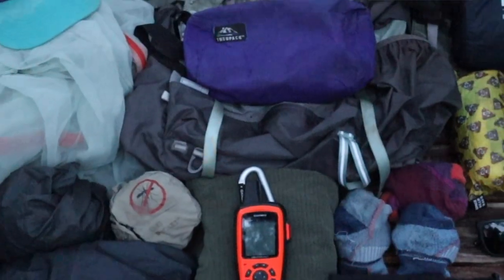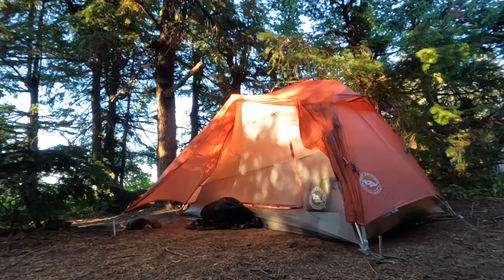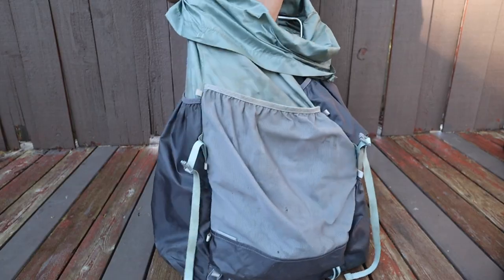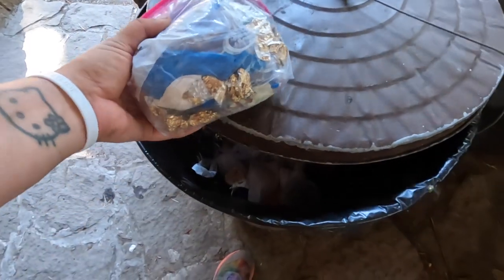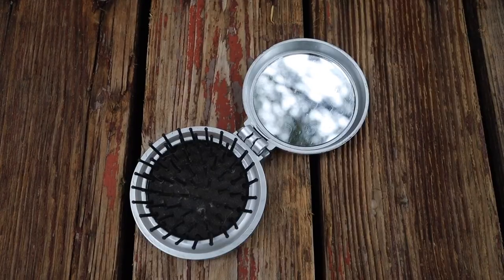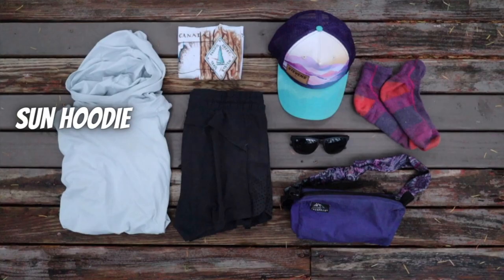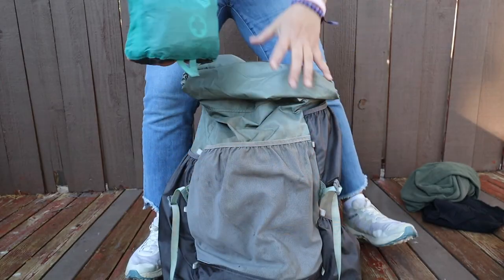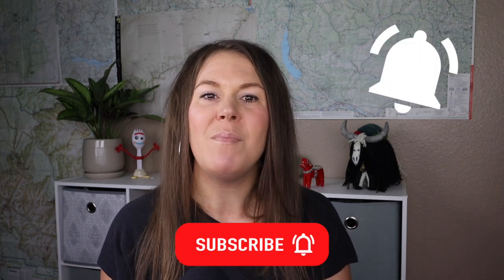BACKPACKING GEAR I Used For My 17-Day Section Hike on the PACIFIC CREST TRAIL + How I Packed My Pack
Backpacking Gear I Used for my 17-Day Section Hike on the Pacific Crest Trail + How I Packed My Pack // In this video, I’ll share with you all of the backpacking gear I brought with me for 17 days and 250 miles, while solo section hiking the Pacific Crest Trail here in Washington, from Snoqualmie Pass to Cascade Locks, Oregon this summer.

I’ll also share with you why I brought each of these items with me, if there was anything I really loved, anything I sent home AND how I packed my pack with all of my backpacking gear and food.

For links (and details) for ALL of the backpacking gear mentioned in this video, check out my COMPLETE 2022 PCT SoBo Washington Section Hike Gear List

Total Base Weight for this trip, not including food, water, fuel, trekking poles or the clothes and shoes I wore was: 20.57 lbs

Curious about the backpacking food I brought with me for this trip? Check out this video:

BLOG POST: Backpacking Gear I Used for my 17-Day Section Hike on the Pacific Crest Trail

The Confident Solo Female Backpacker System is a comprehensive, self-paced, online backpacking program for women, designed to help you go from feeling scared and intimidated about backpacking alone to feeling comfortable with planning your own adventure so that you can feel confident getting out on trail for your first or next solo overnight backpacking trip.

This video and description may contain affiliate links, which means that if you click on one of the product links, I’ll receive a small commission at no extra cost to you. This helps support my YouTube Channel and allows me to continue to make videos like this one. Thank you for your support!